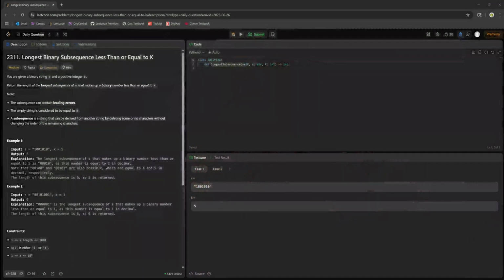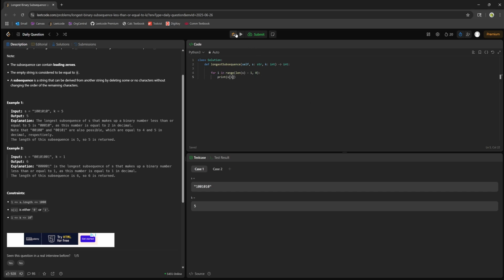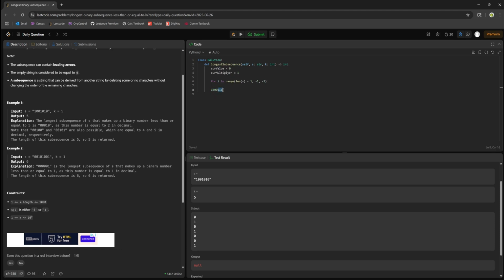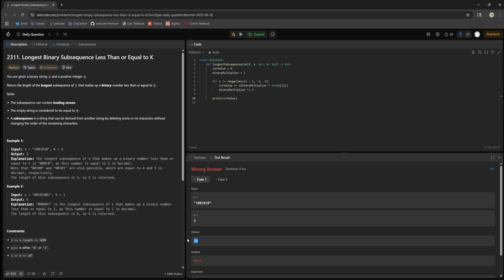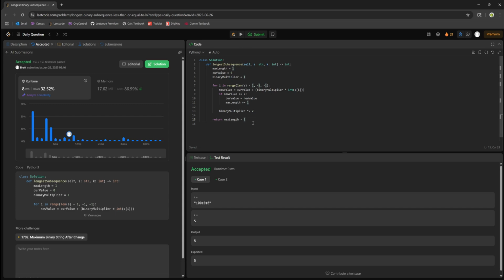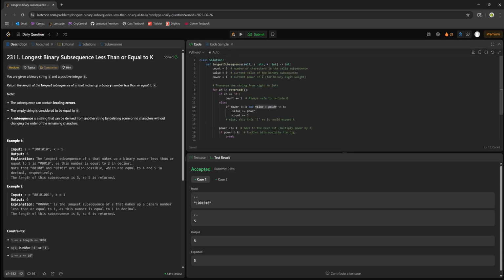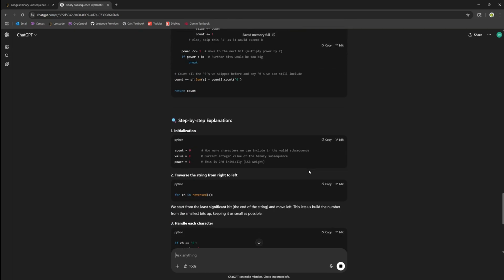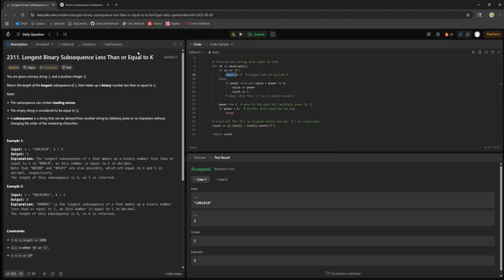Leetcode 2311 - Longest Binary Subsequence Less Than or Equal to K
Firstly, sorry for the horrific echoey audio, as I only realized after filming, but I still would like to get this video out to track my progress. I'll make sure to fix the problem tomorrow.